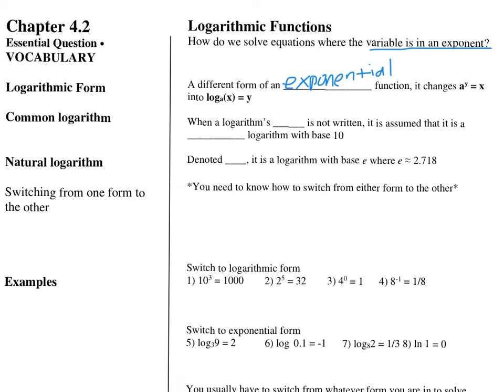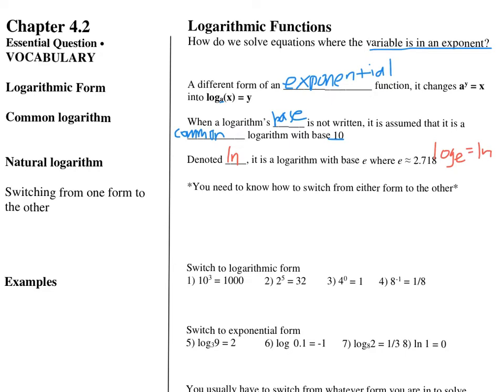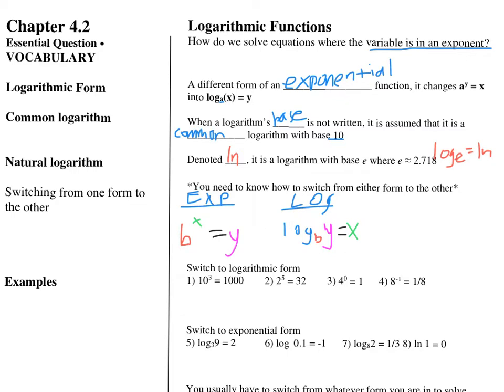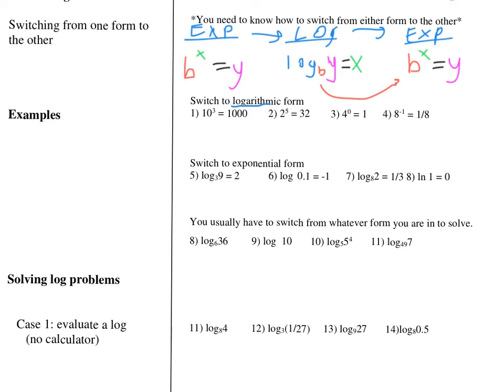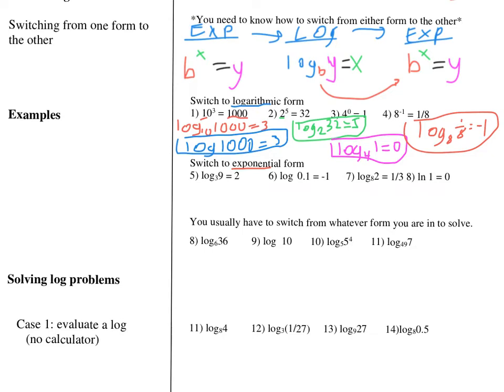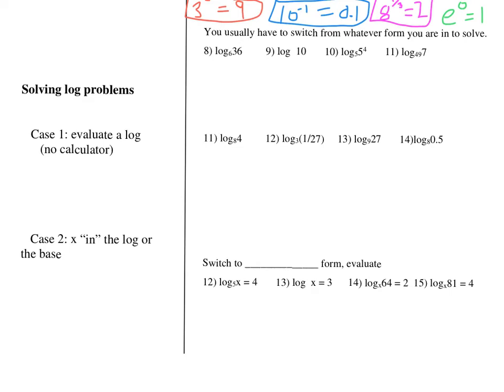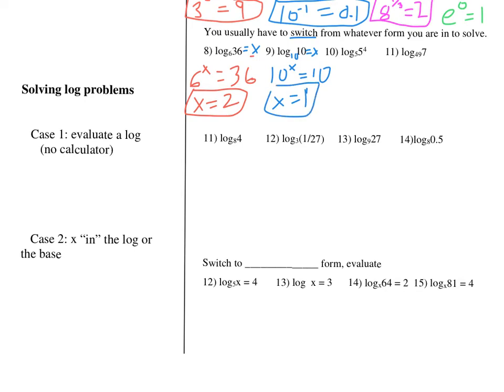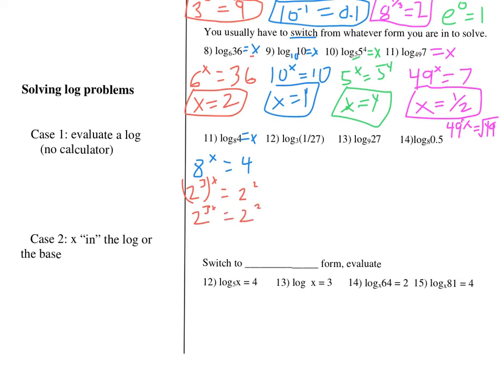Pre-Calculus 4.2 Notes Part 1